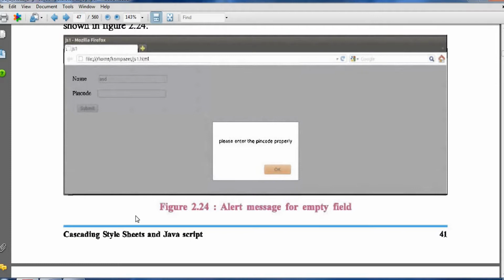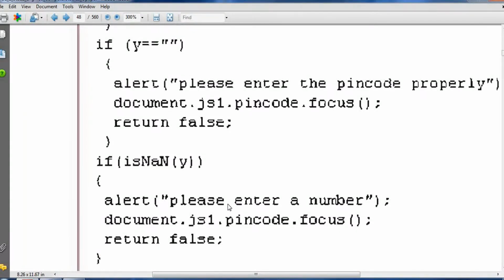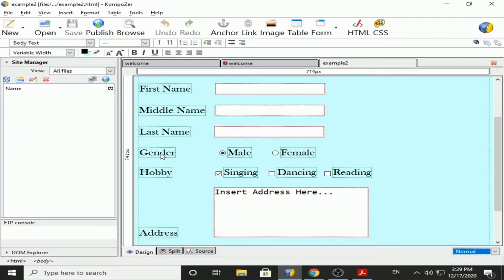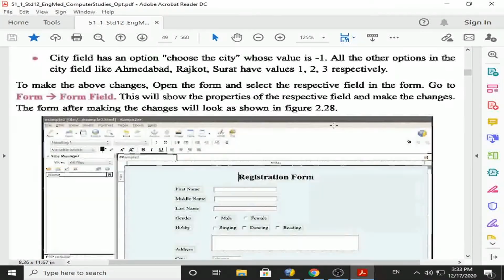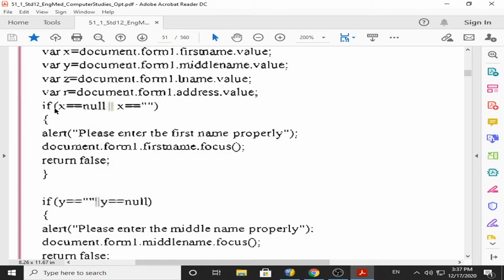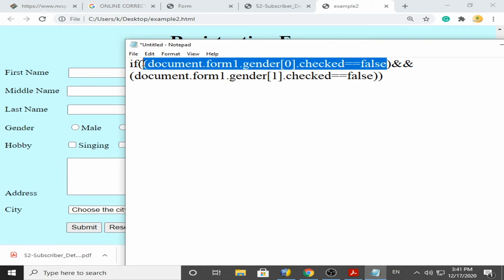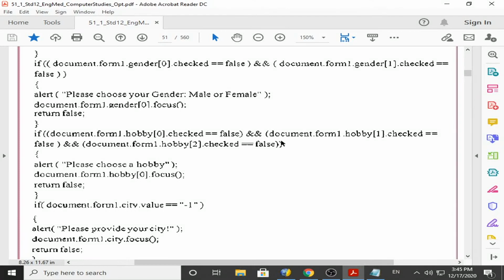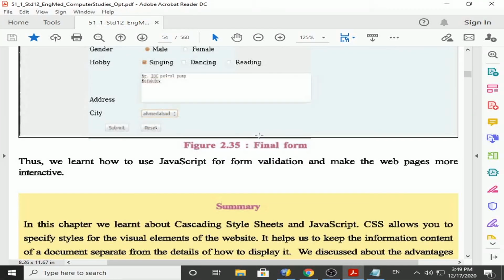gseb standard 12 computer subject chapter 2 CSS and JavaScript part 7(final part) English Medium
gseb standard 12 computer subject chapter 2 CSS and JavaScript part 7 (final part) for English Medium Students